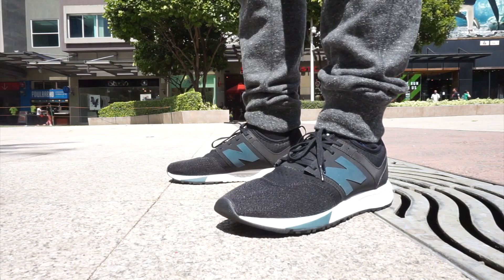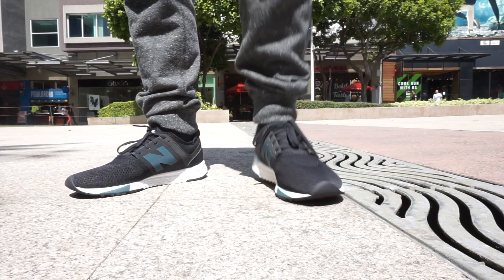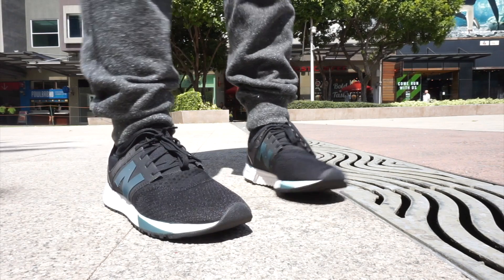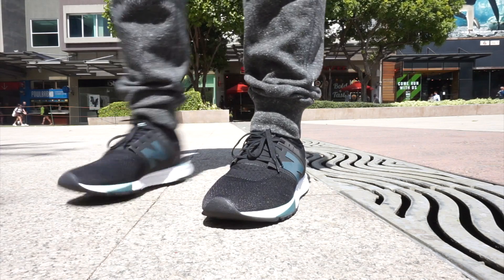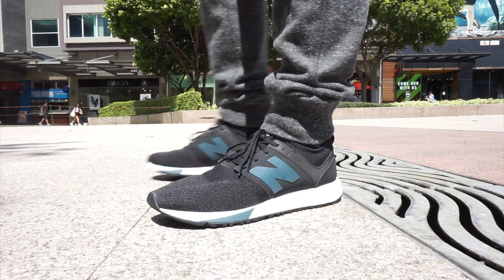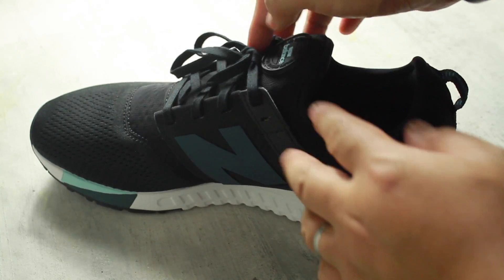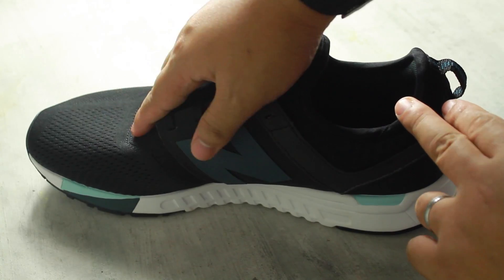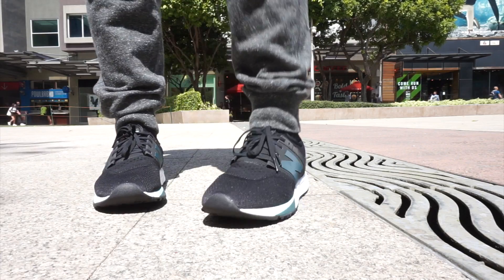New Balance 247 SPORT: Best Budget Sneaker #2 ($90)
This is the new balance 247 Sport. It is one of the best budget sneaker out in the market. For just $90 you have a lightweight, breathable and very comfortable shoe.

It is made of synthetic breathable mesh, a unique bottle construction/ or in other terms a sock like design and the Revlite midsole giving you a responsive cushion ride.

I also like the cage that holds the lace, it gives a new tone to the new balance design. Over-all, it may look plain and simple. And yes, it’s good to have one.